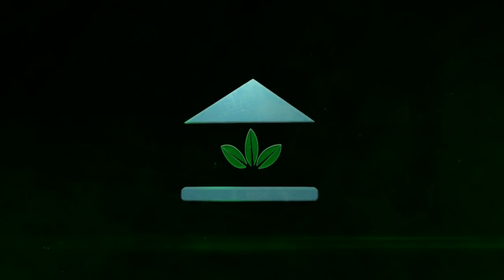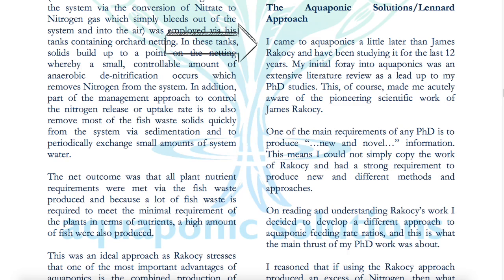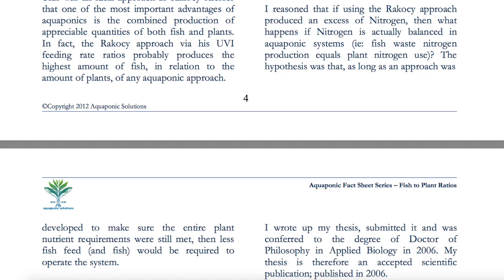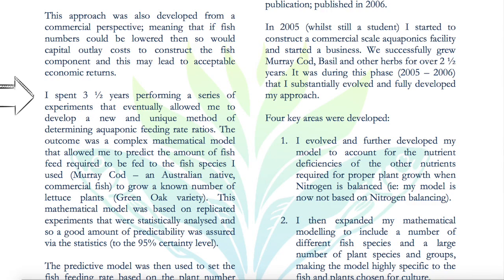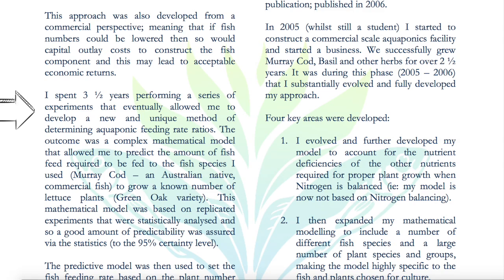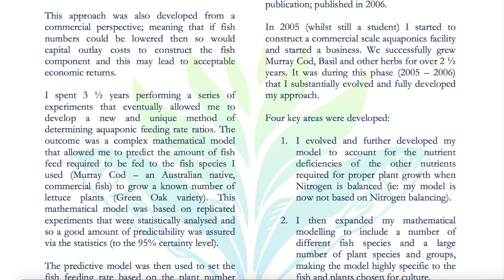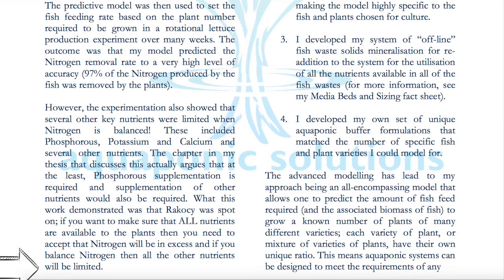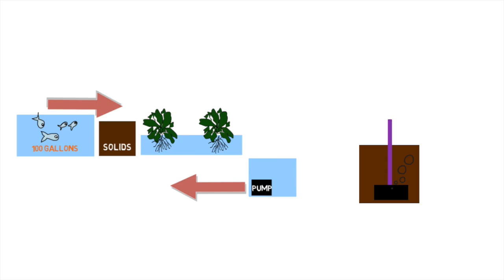Low Stocking Rates | Ask The Aquaponics God